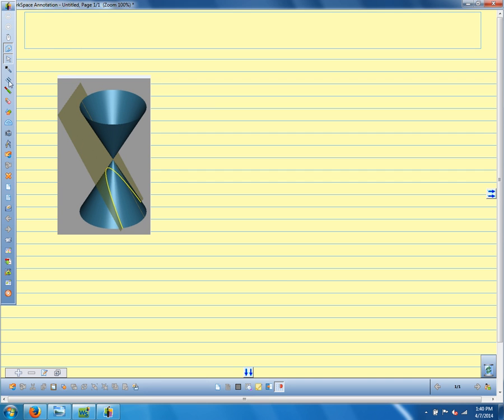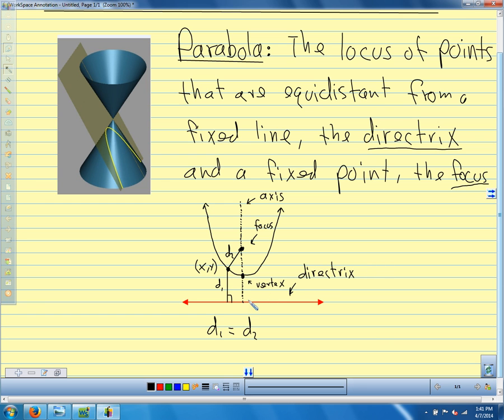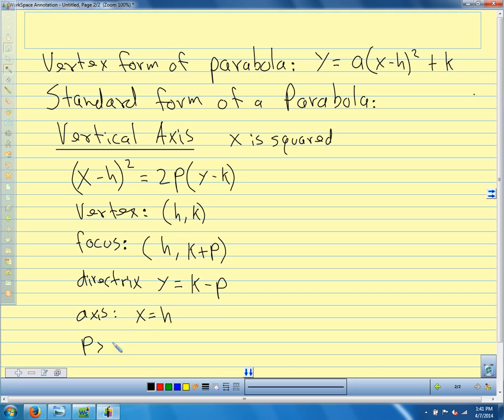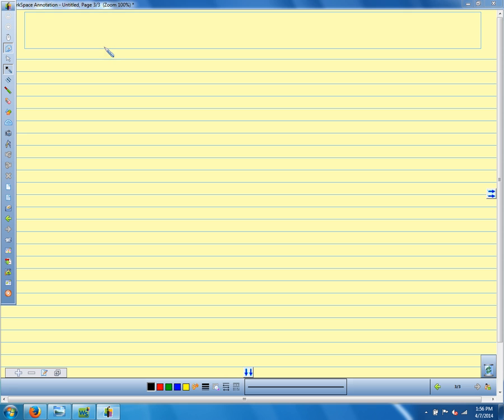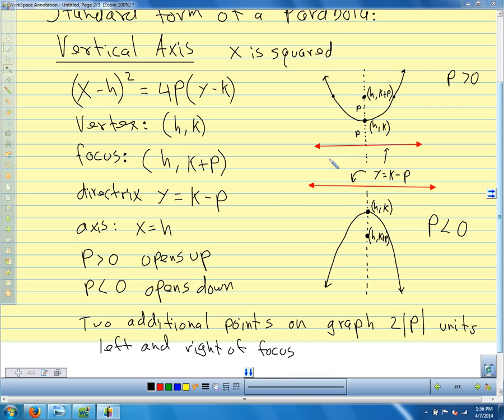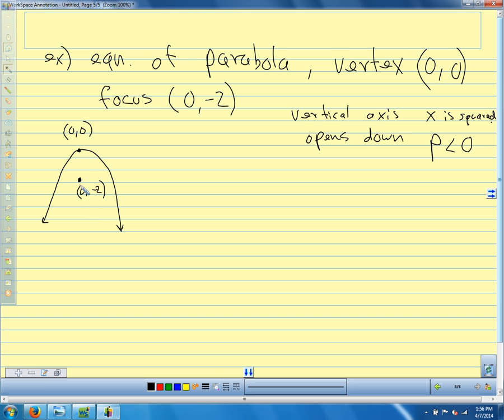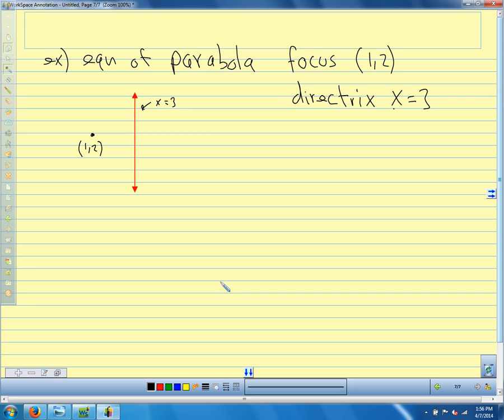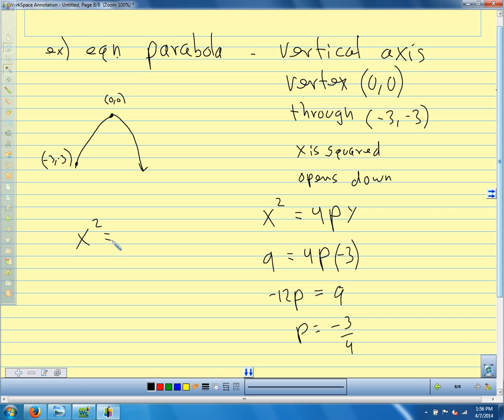Advanced Pre Calc 2014 9.2 Parabolas